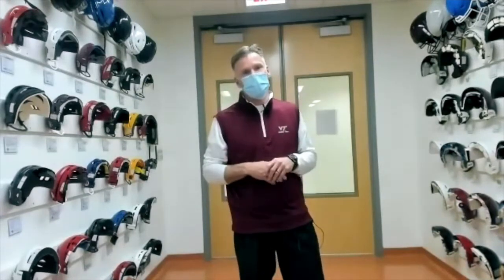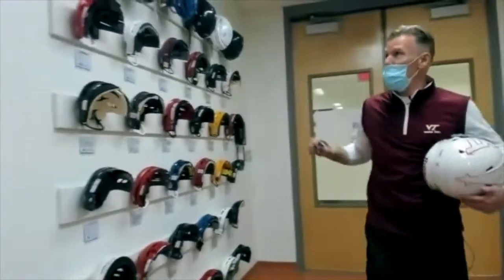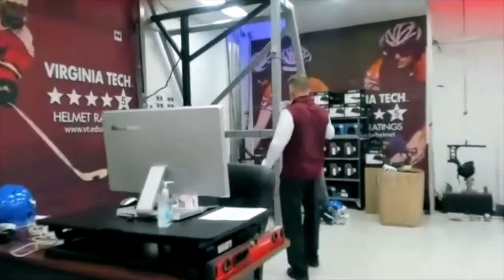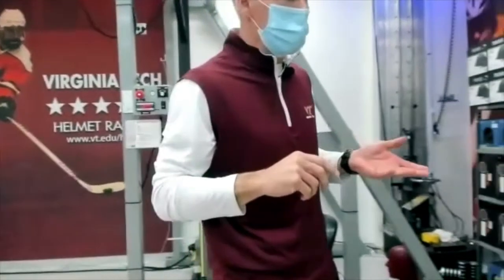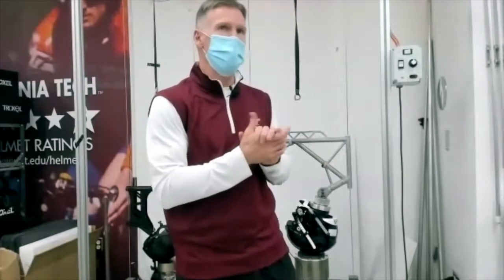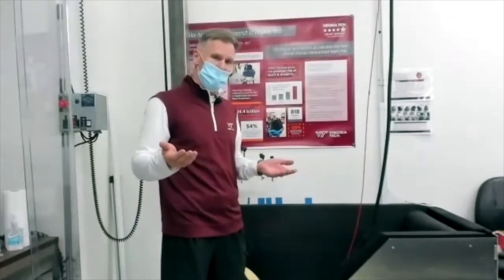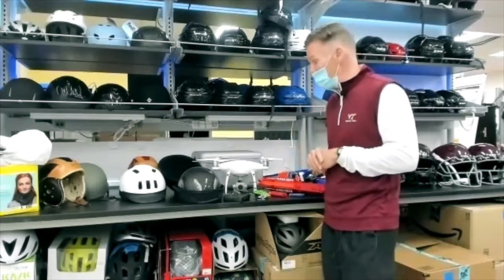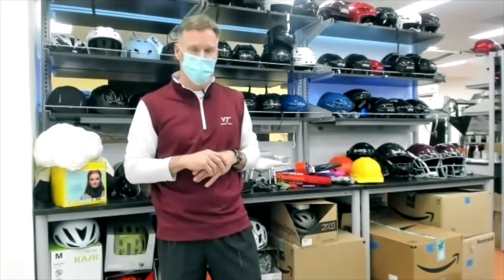Virginia Tech Engineering Open House 2021: Helmet Lab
The VT Helmet Lab is a comprehensive Injury Biomechanics Laboratory founded in 2007 with a specialty for studying brain injury and sport helmets. Since 2011, Virginia Tech researchers have been providing unbiased helmet ratings that allow consumers to make informed decisions when purchasing helmets. The helmet ratings are the culmination of over 10 years of research on head impacts in sports and identify which helmets best reduce concussion risk. This work is done as part of Virginia Tech’s service mission and is 100% independent of any funding or influence from helmet manufacturers.